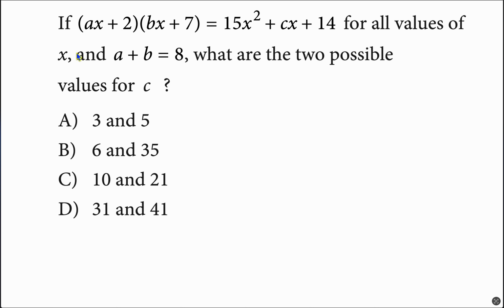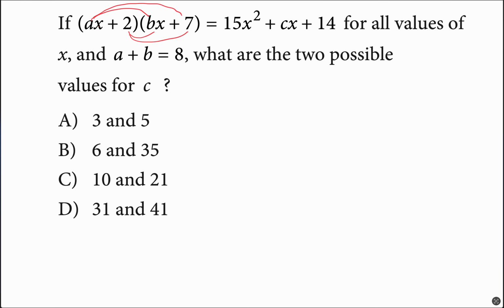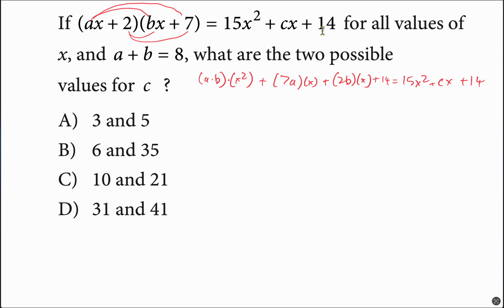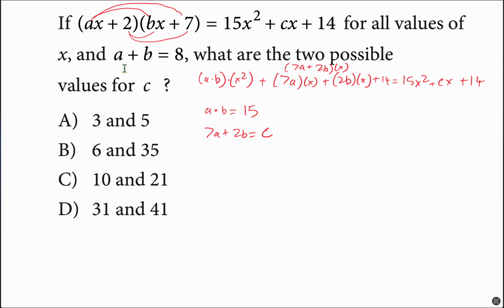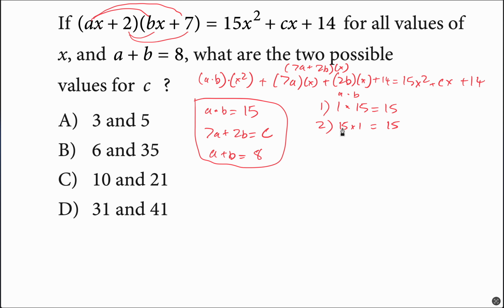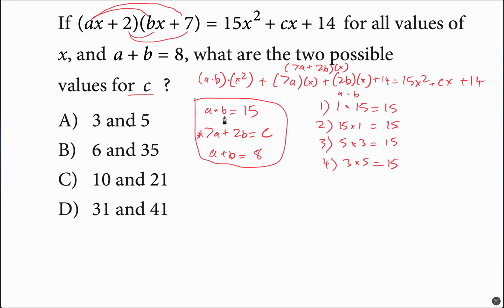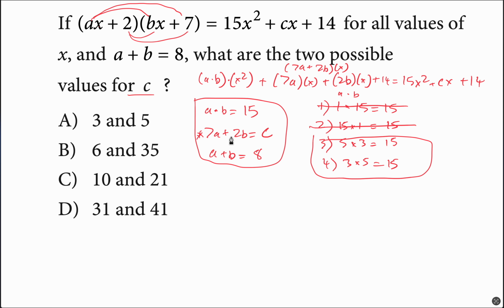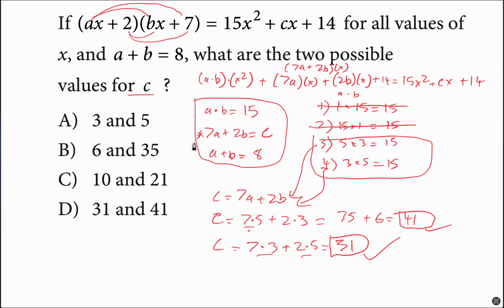Solving an equation for x with multiple answers